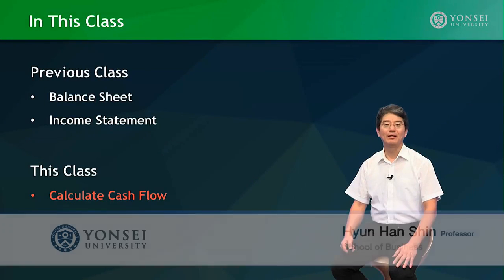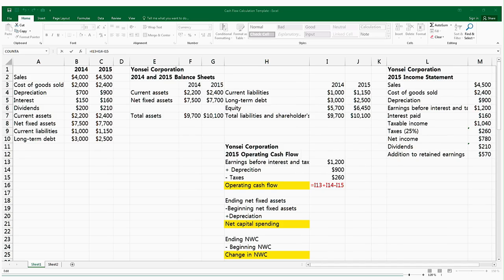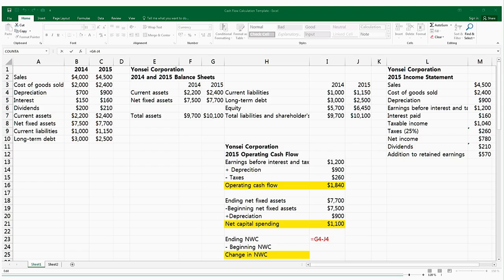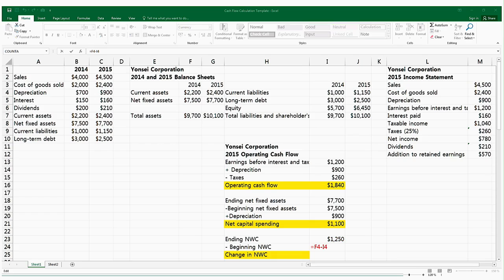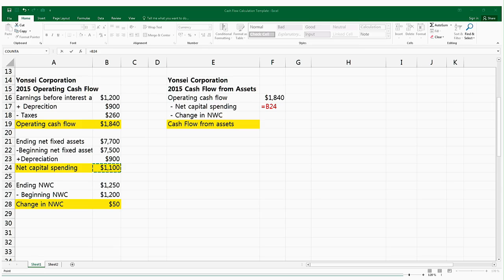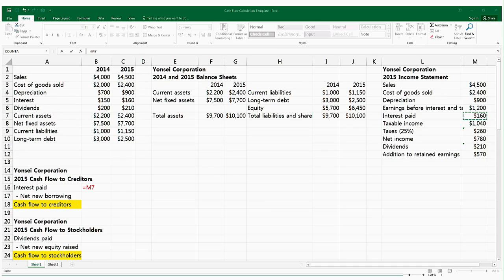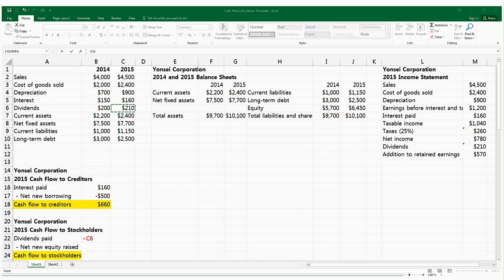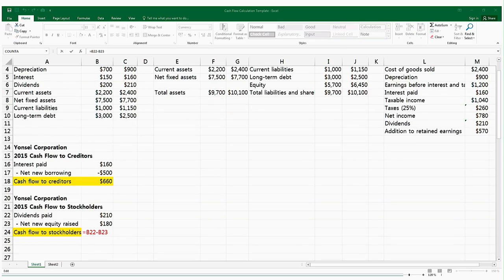4.2 Cash Flow Calculation - Valuation for Startups Using Multiple Approach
Link to this course:
4.2 Cash Flow Calculation - Valuation for Startups Using Multiple Approach
Valuation and Financial Analysis For Startups Specialization
In addition to discounted cash flow method, multiple method is one of the most popular methods of firm valuation. PER is often used among financial professionals to make a quick-and-dirty estimate of a firm value. In this course, you are going to learn the concept and usage of PER, PBR and PSR. In addition to these basic multiple ratios, you are going to learn how to make an estimate of enterprise value and founder’s ownership before and after additional funding. Startups require a number of financings before IPO. After taking this course, you are going to be able to answer questions such as What the price per share should be given the startup’s estimate of earnings in the future; How many shares the founder should give up to raise additional capital; and so on? In the discounted cash flow method and multiple method, you are always given earnings or cash flows to make estimate of firm value. In this course, you are also going to learn how to generate cash flows or earnings from the financial statements. After taking this course, you will be able to understand the meaning of financial statements such as balance sheet, income statement and cash flow calculation.

Very useful to understanding the valuation using multiple approach,Would love to know the right answer sometimes even though I passed
In this module, you will learn cash flow identity which consists of cash flow to assets and cash flow to creditors and stockholders. Furthermore, you are able to calculate cash flow. Basically, this module is strongly related to module 3, financial statements. Students are encouraged to review all contents in module 3. Lastly, wrap-up review lecture are provided.
4.2 Cash Flow Calculation - Valuation for Startups Using Multiple Approach